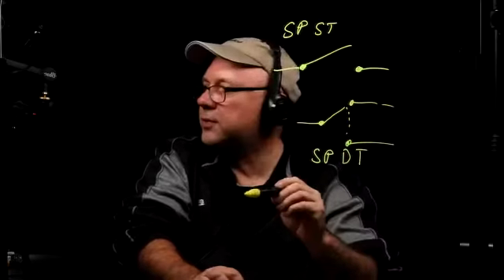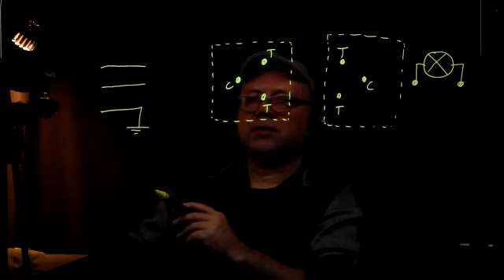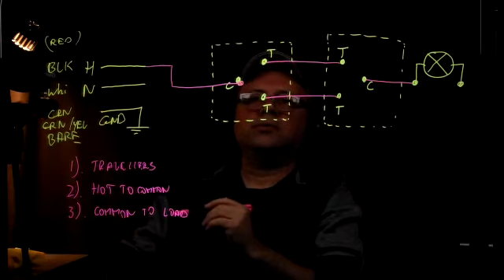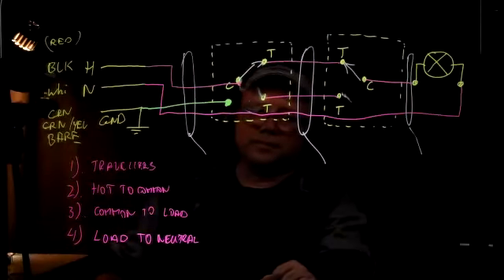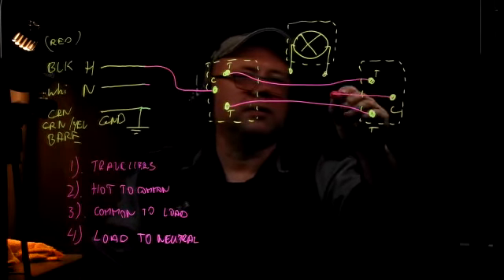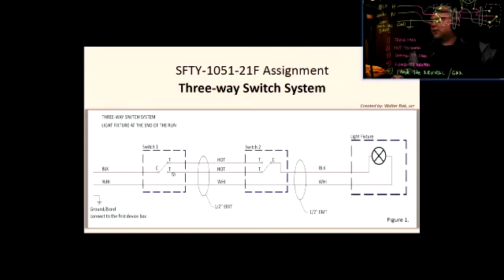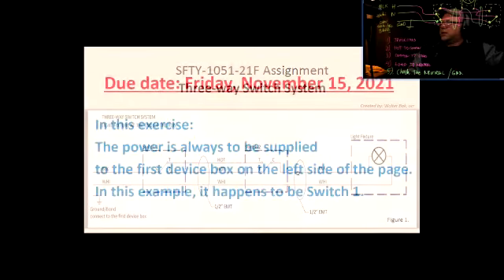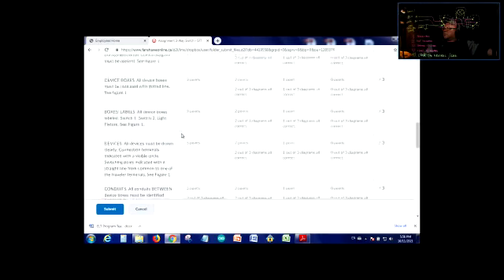3 Way Switch